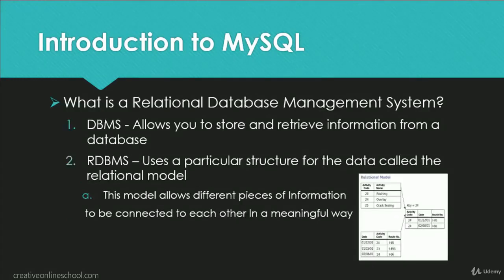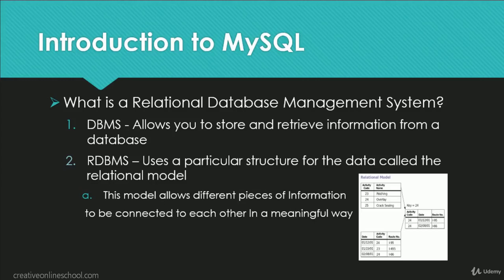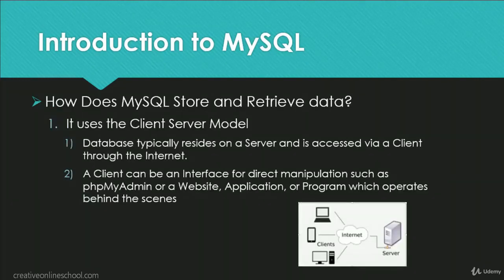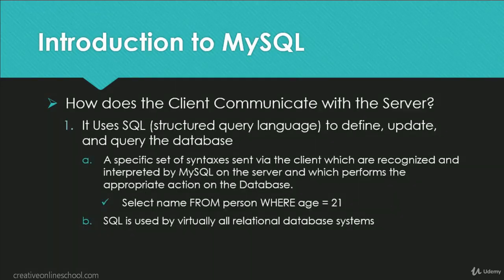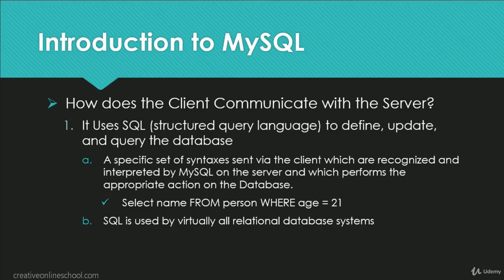MySQL Development : Part: 10 - Introduction to MySQL I Udemy I Database Design I DBMS I MySQL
MySQL Development Learning: Part 10 - Introduction to MySQL  I Udemy I Database Design I DBMS I MySQL

Learn relational database Design with practical concepts and examples. This series works with any database system!

1. Learn the definition of relations, tuples, attributes, and over one hundred other vocabulary words!

2. Learn all of the types of relationships and how to properly design them all within a database. This includes one to one, one to many, and many to many. You will also learn about the difference between a parent table and a child table.

4. Learn database normalization. We will be learning the first 3 normal forms of database normalization. This will reduce redundant and incorrect data as well as protect our database integrity

5. Learn about data, data types, foreign key constraints, and other important concepts used to create the best database

6. Learn to design a database from beginning to end!

Requirements:
Take notes as you go through the course
Study the material from each video and memorize the content
Memorize the terms given in each video as well as any design techniques, such as using atomic values, the definition of 1NF, etc...
You will need tools that allow you to practice designing databases. This could be anything from a pen and paper to premium software. This course will be using a large chalkboard for the first half of the course and then free design software later on. Just know that you will not be required to pay for any design tools!
Read any supplementary material provided and attempt to memorize the content and apply it to what you already know
Be CREATIVE! Database design is not only a technical skill, but it is also an art! This course will teach you the technical aspects of design as well as the artistic side
Be determined. Database design can be a daunting task. It's scary, but easy once you get the hang of things

Description:
Whichever database application you use does not matter! This course will cover design concepts for all relational database management systems. This course is designed for those who want to download this course or watch it ad free. This is a course for relational database design. Here are some examples of the most popular databases:

MySQL
Oracle
Microsoft SQL Server
PostgreSQL
SQLite
MiariaDB
and MORE!

We start off this course by taking our time to first look at what a database is and how it differs from a spreadsheet, website, filing cabinet, and so forth. We introduce SQL and talk about data definition language and data manipulation language. After about 4 solid videos of explaining databases and SQL, we dive into learning about entities and attributes. We apply all of these concepts to structure tables and relationships. We learn to design all of the relationships and I explain everything in depth.

Most of the videos are on my chalkboard, explaining concepts. This is because it helps to fully understand database design before you dive into designing your own database. Once we go over all of the concepts of database design we will be designing databases from start to finish.

No programming skills are required. This course does not program a database. This course will only be teaching how to best design your database. You may be wondering why such a large course is required for only designing a database. Well, designing a database is an extremely important part of database management. The best design will get us the best results and make programming our database really easy.

After this course you should be able to tackle almost any database design project with confidence and skill. Keep in mind though that learning database design takes a lot of time and effort. Be sure to take notes and stop after each video to reflect on what you've learned. Keeping notes will make this video course a whole lot easier!

Who this course is for:
Anyone working with relational databases. This course starts from the beginning. No prior knowledge is required but will of course make things easier and more clear to you
This course is perfect for anyone with an intermediate level of skill. We will be discussing all of the major concepts in database design and this course will help you refresh your skills or bring you to the advanced level